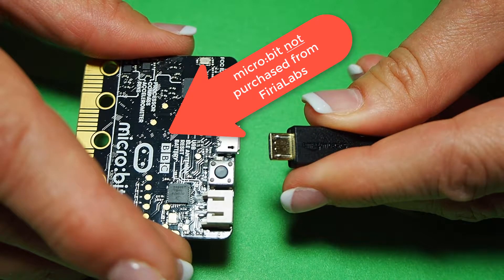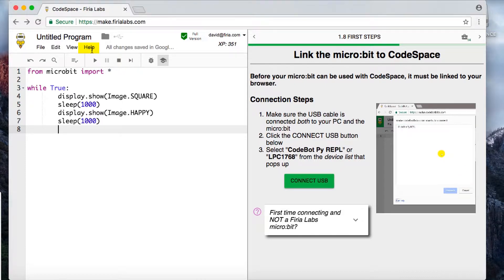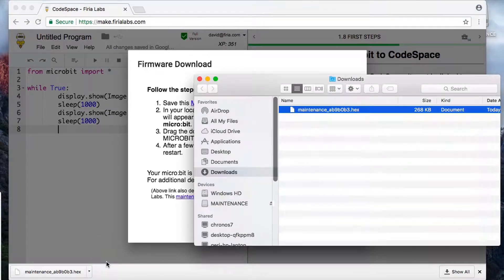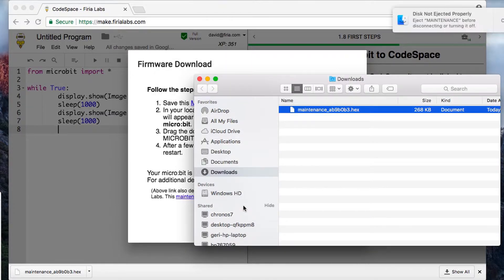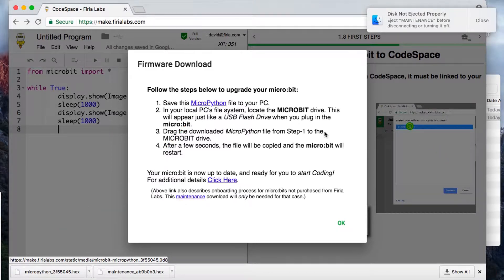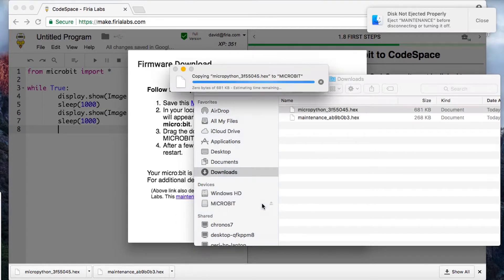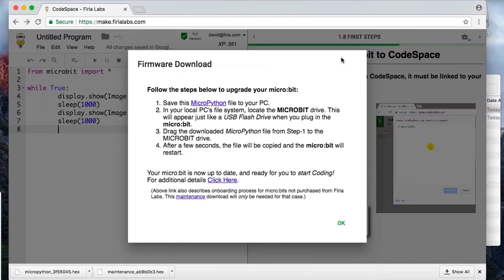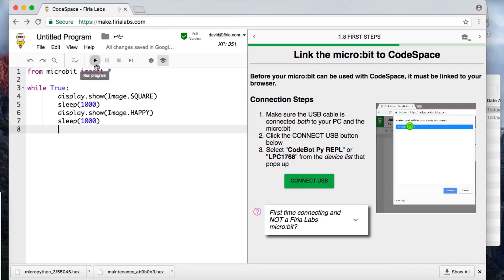Upgrading a micro:bit for CodeSpace (MacOS)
Got a micro:bit? Get it connected to the hottest coding platform around - CodeSpace! It's easy to do, and you can always go back to the original firmware if you want.

Note: If you bought your micro:bit from FiriaLabs, we've already done this step for you !